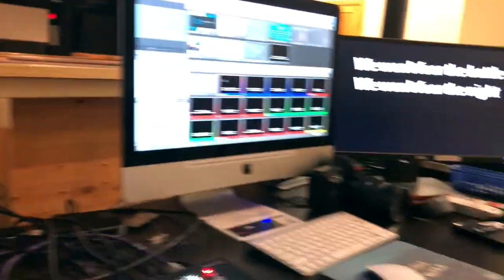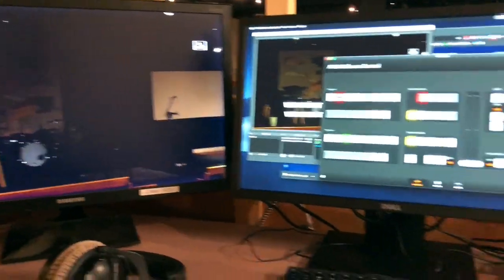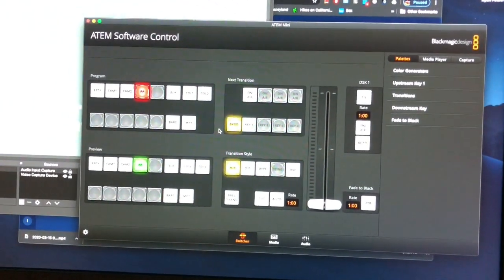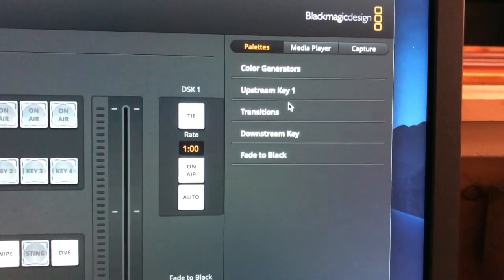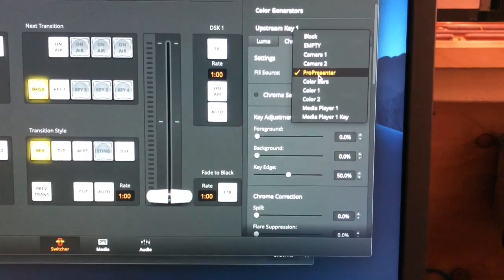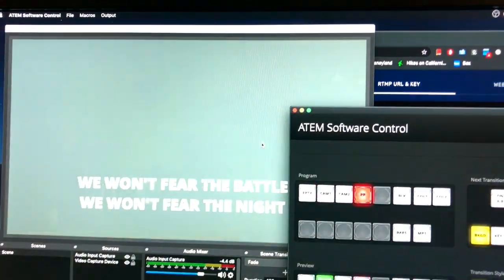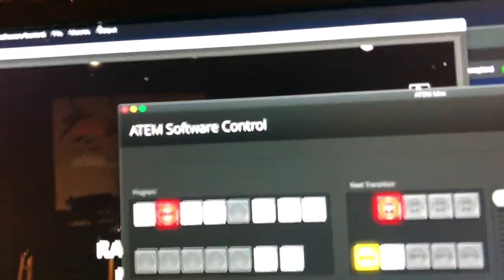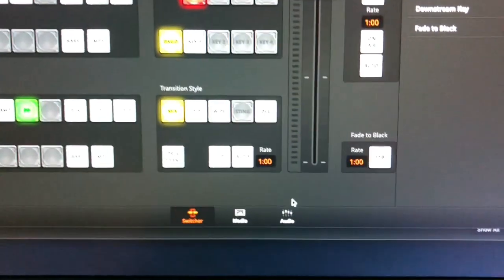Church livestream tutorial - basic set up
"Church livestream for dummies" like me. Like many of you, last week our church scrambled to build a livestream from scratch when we found out we couldn't meet in person. Here's a video attempting to answer most of the big questions I had along the way, and some that I've received over the past few days.

Basic items covered:
-Blackmagic ATEM Mini video switcher overview and set up
-How to chroma key lyrics over video using ATEM Software Control
-Audio tips and considerations
-OBS streaming software
-restream.io streaming service